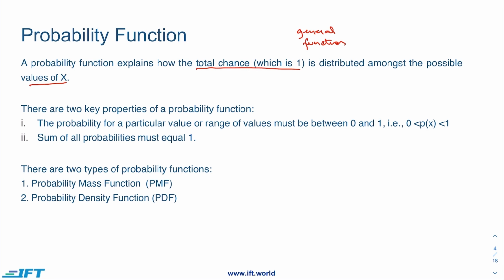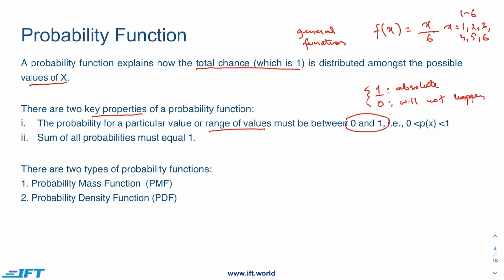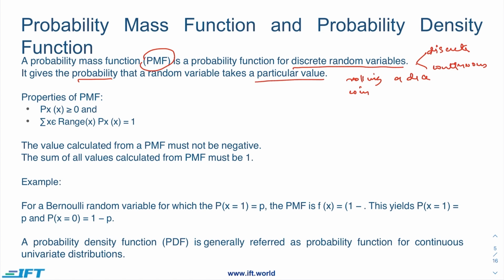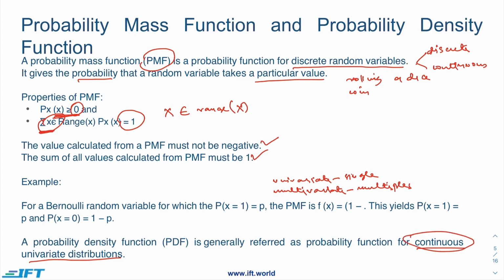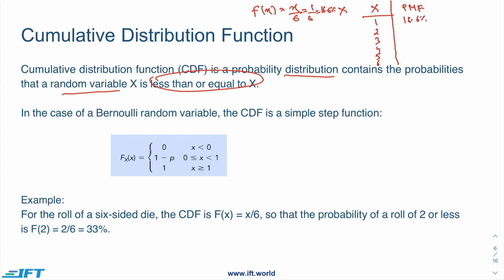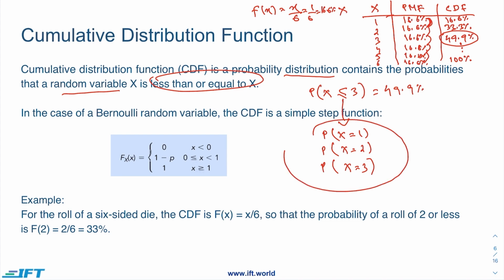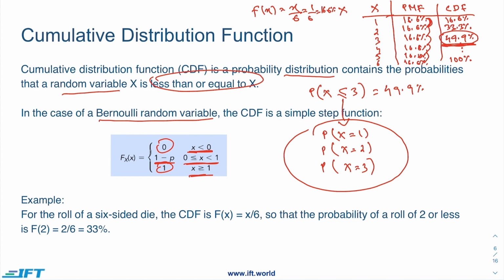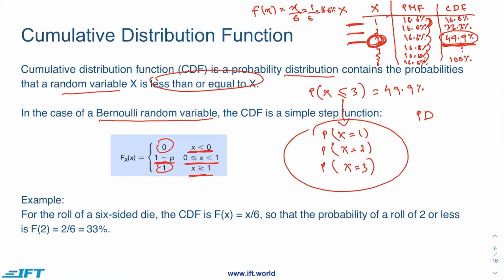FRM Part 1 Book 2 Chapter 2 – Lecture 2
Welcome to IFT's FRM® Exam Prep Series, where we provide FREE high-quality videos to help you excel in your Financial Risk Manager (FRM®) certification journey.

Part 1 Book 2 Chapter 2 Random Variables

IFT is an FRM Exam Approved Prep Provider, known for delivering top-notch study resources that align with the official FRM curriculum.